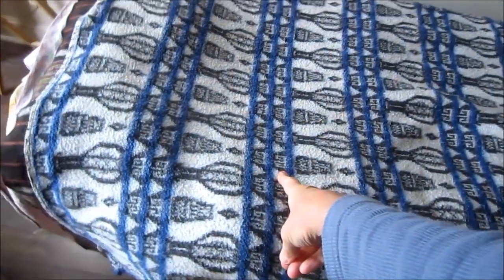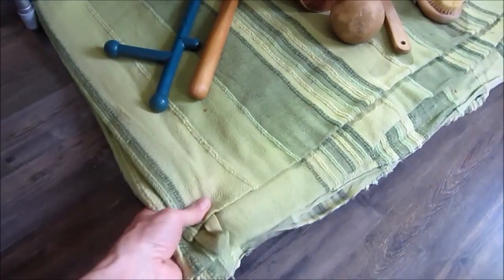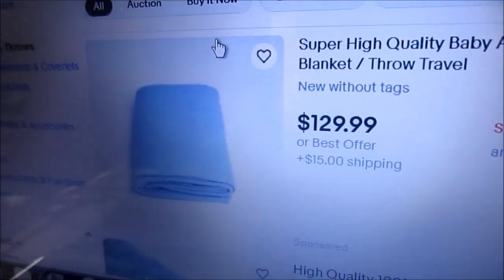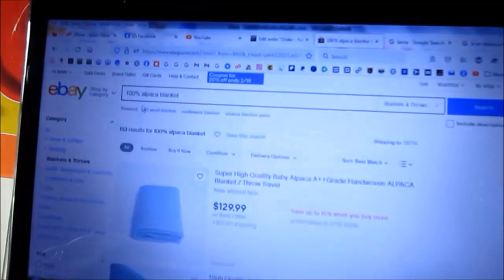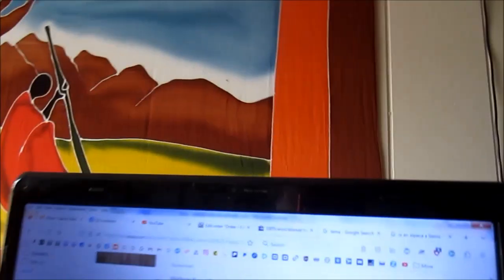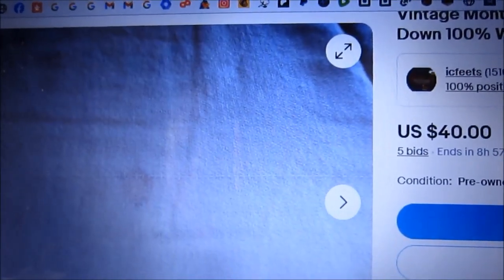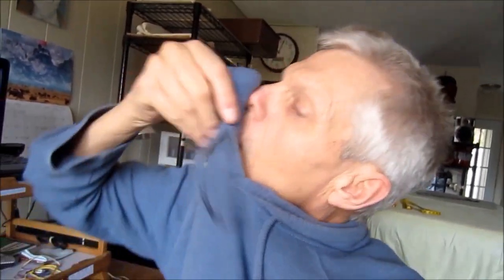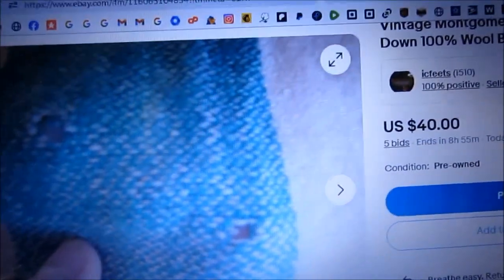How to Choose the Best Blankets! Buy Natural! Cotton, Wool, Alpaca, Lama.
Learn how to choose the best blankets!   What kind of fibers are best for your blanket?  Cotton, wool, alpaca, lama.  Natural or synthetic?  Where do you buy healthy blankets that don't cost too much?